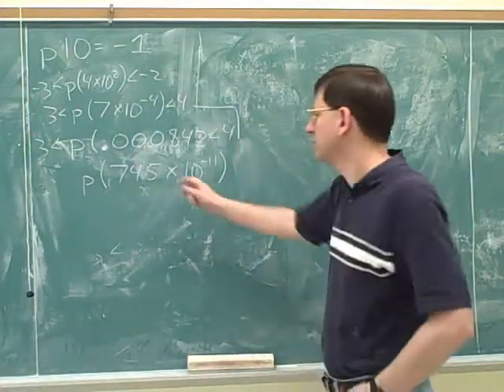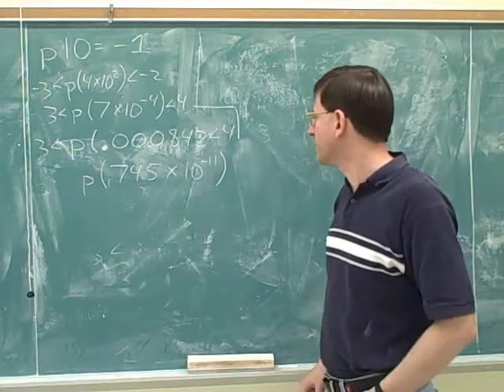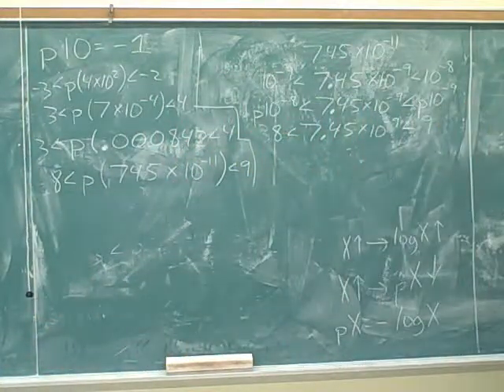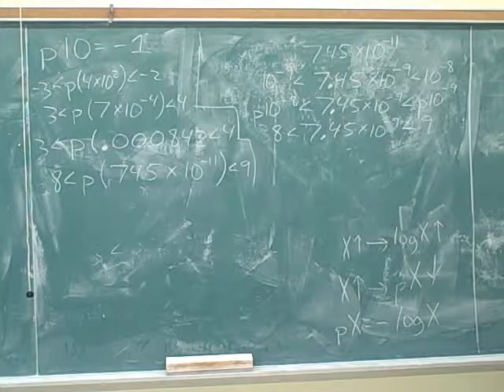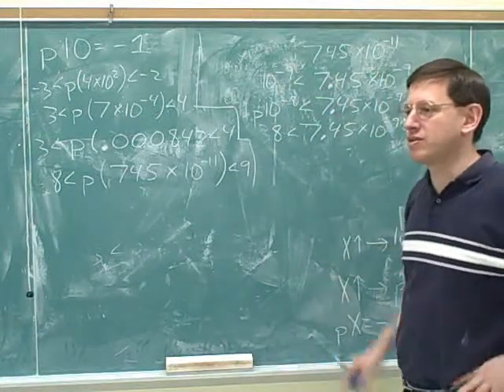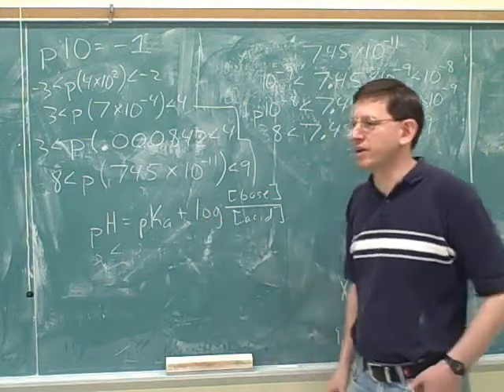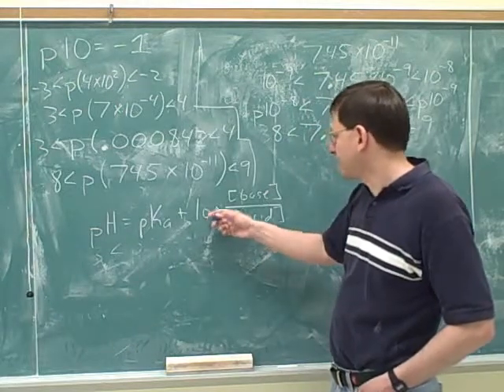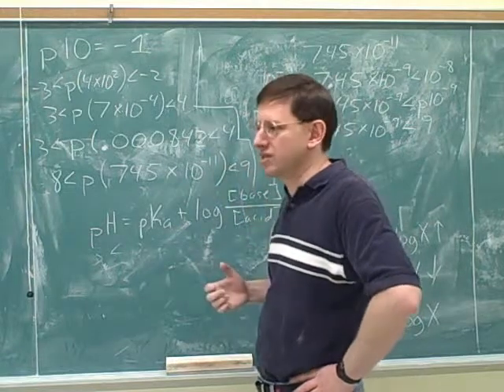Chemistry: Buffer solutions. Logarithms (12)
Chemistry: Qualitative introduction to buffer solutions (acid/base chemistry). How to approximate logarithms and pHs without a calculator.

(1) Buffers
(2) Continued
(3) Continued
(4) Continued
(5) Continued
(6) Logarithms
(7) Continued
(8) Continued
(9) p
(10) Continued
(11) Continued
(12) Continued. Summary